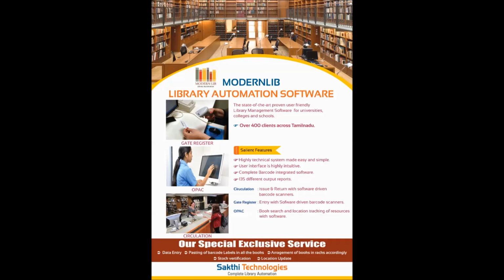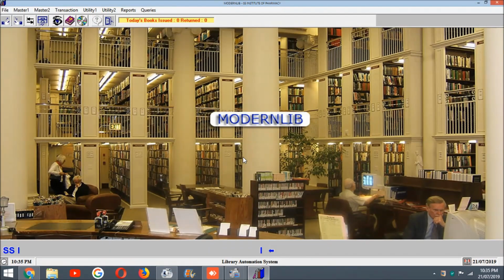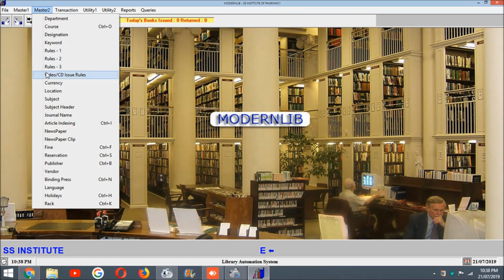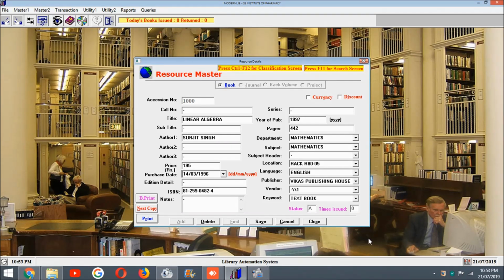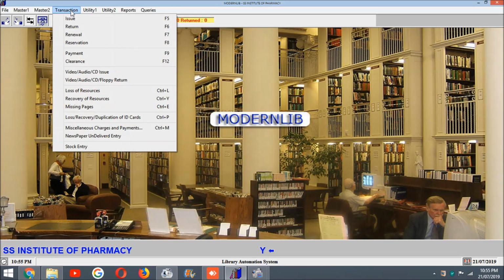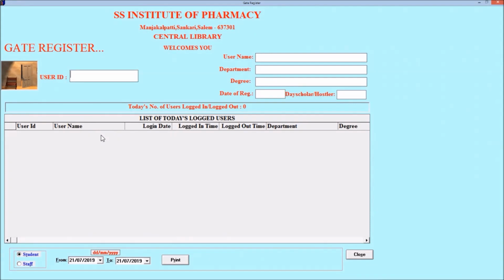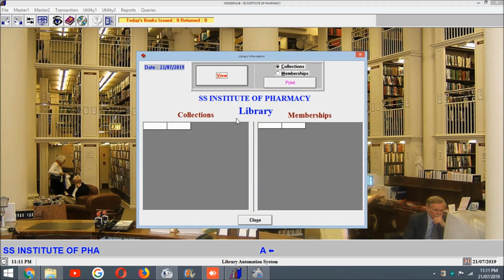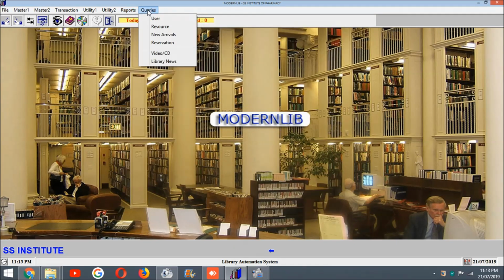Best library automation software MODERNLIB DEMO